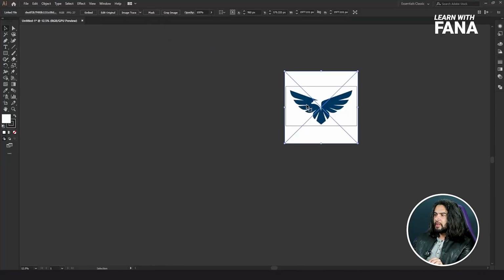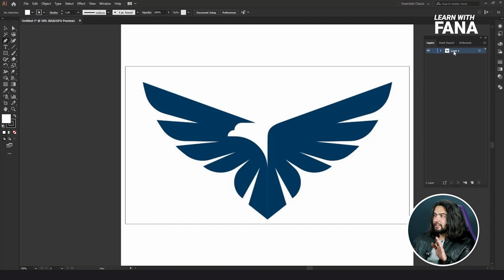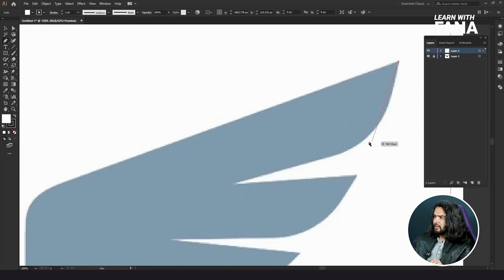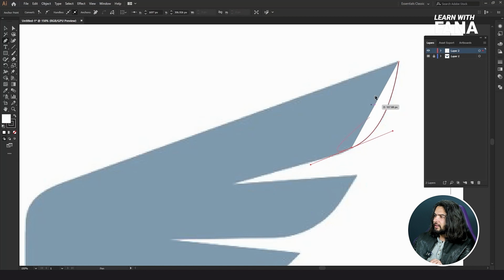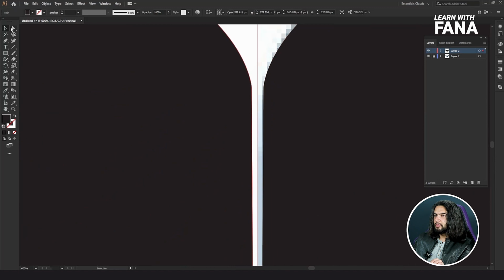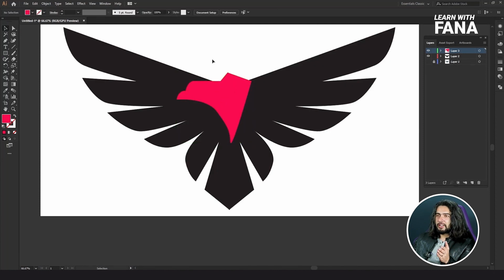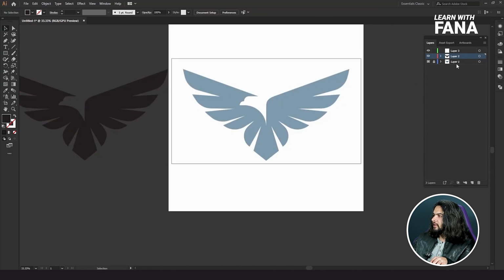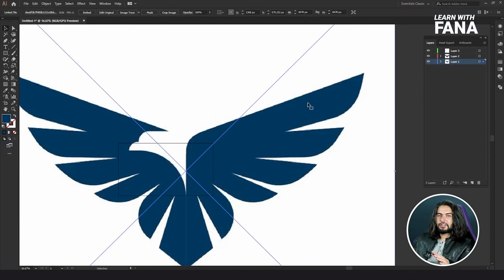How to convert logo or object into vector - Full Free Course Lesson 6 || Learn With Fana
Convert a Low-Resolution Logo into a High Resolution Vector Graphic in Illustrator